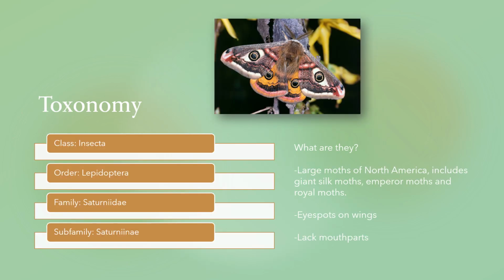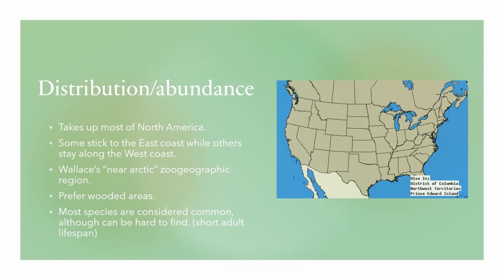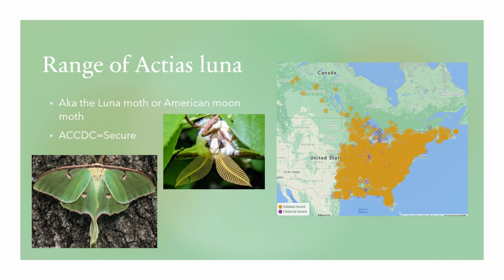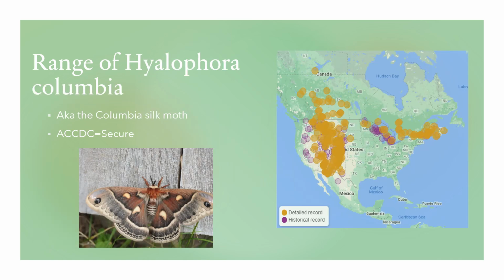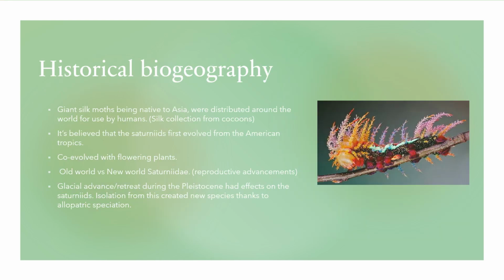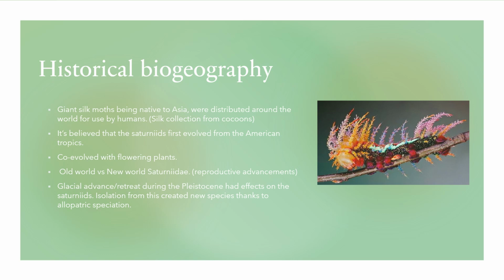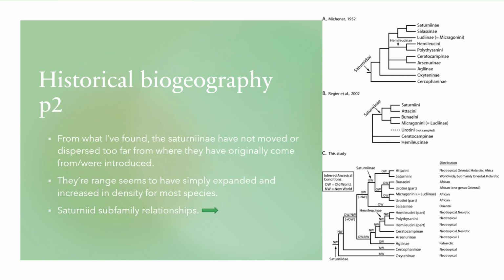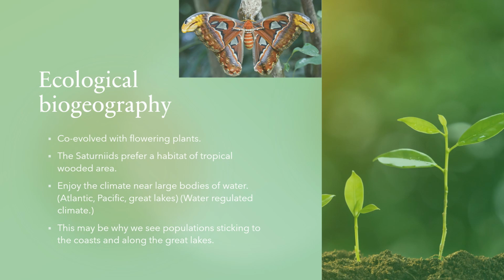Biogeographic Profile (Saturniinae)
School project on Saturniinae